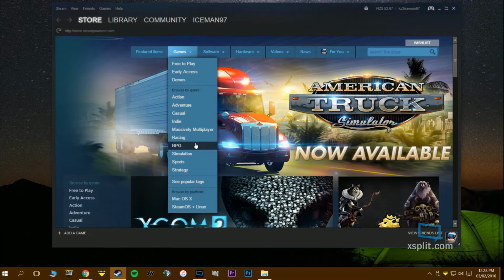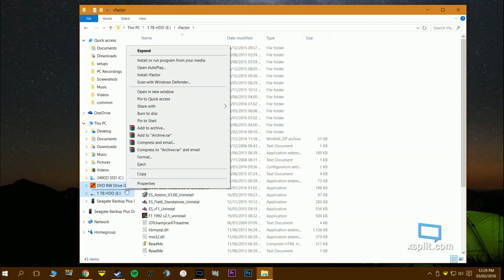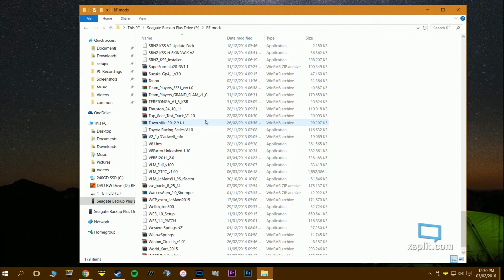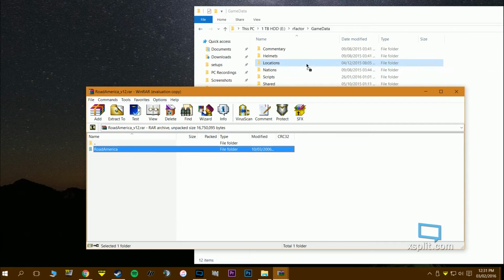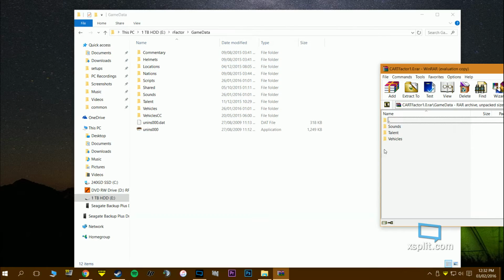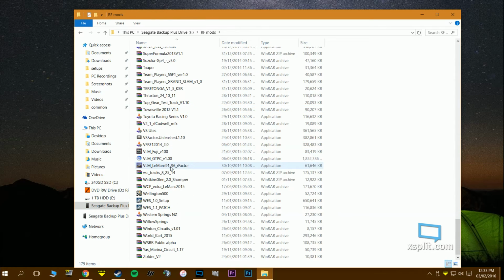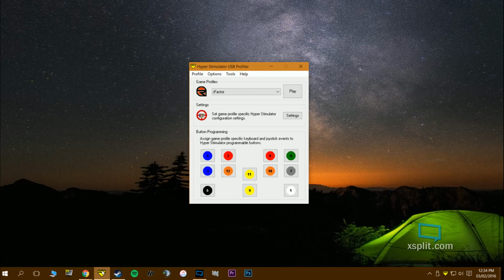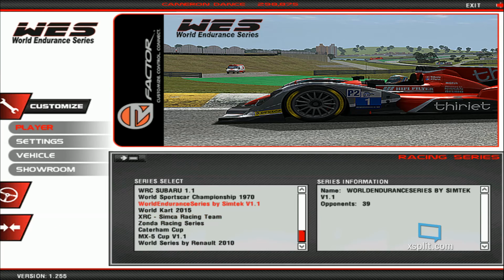Tutorial - How to install rFactor mods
Short & basic tutorial showing how to install mods for rFactor 1 using both Steam & CD version, RAR/ZIp files & EXE files.